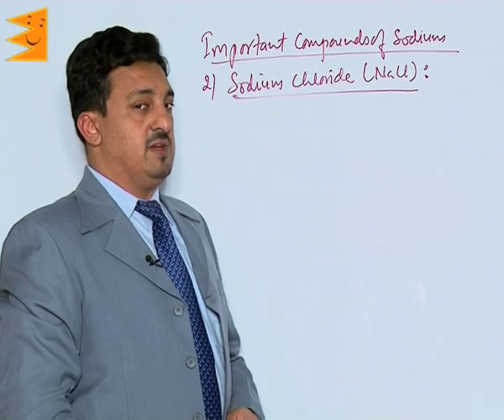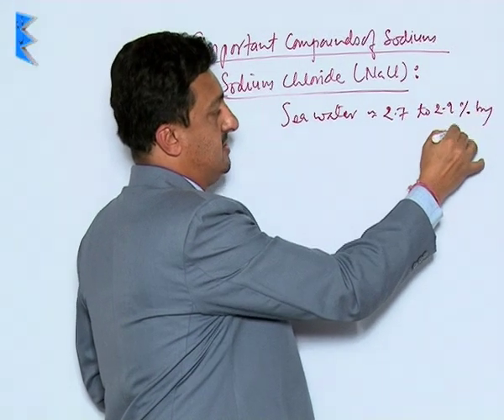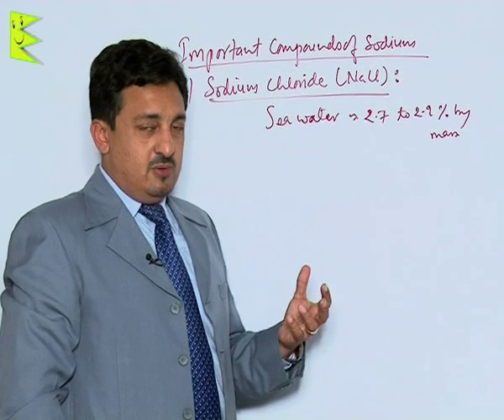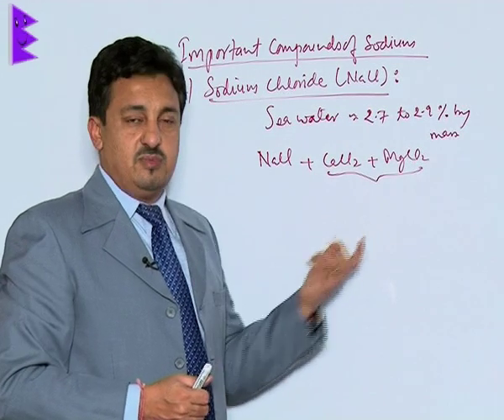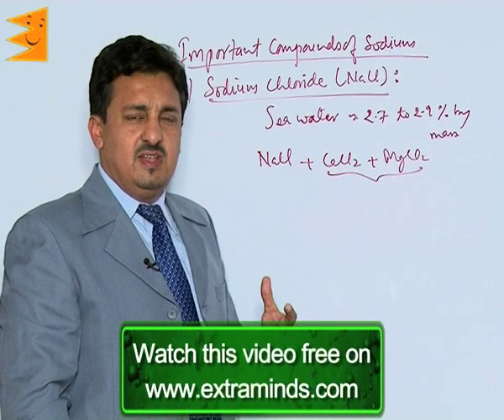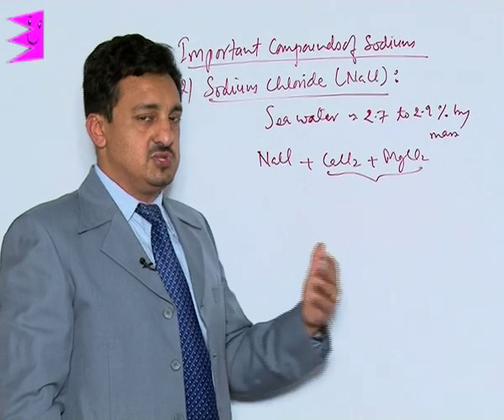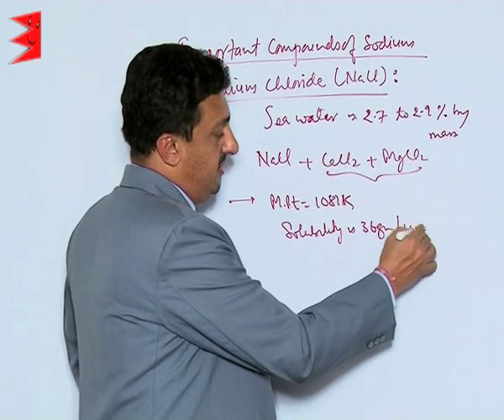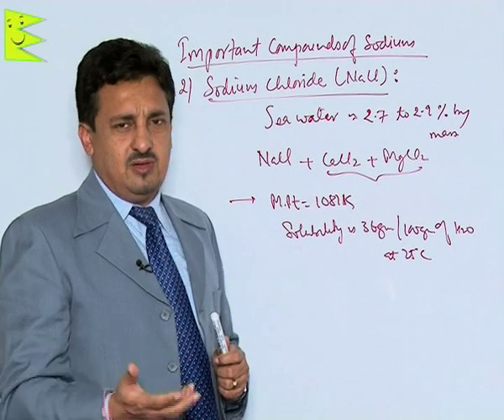CBSE Class 11 Chemistry s-Block Elements Sodium Chloride |Extraminds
Topic: Sodium Chloride
Extraminds